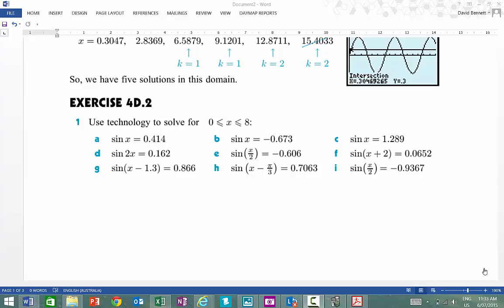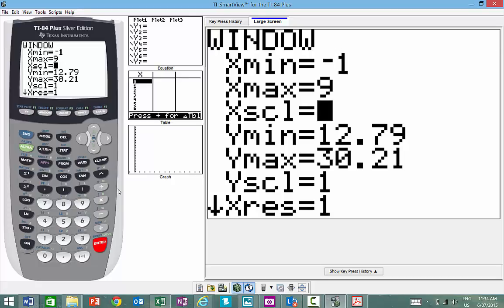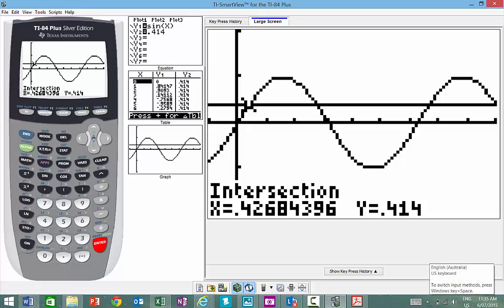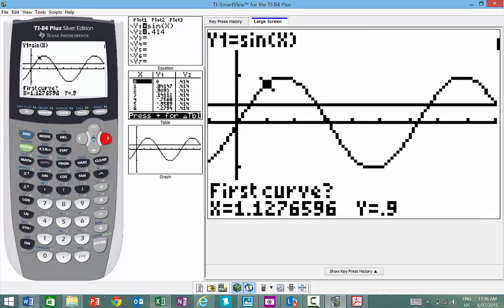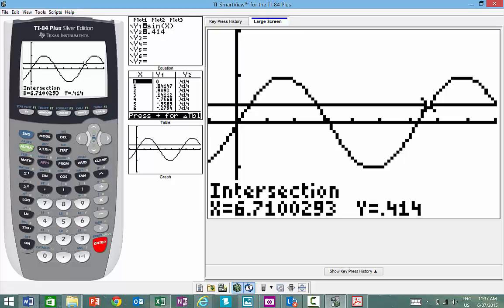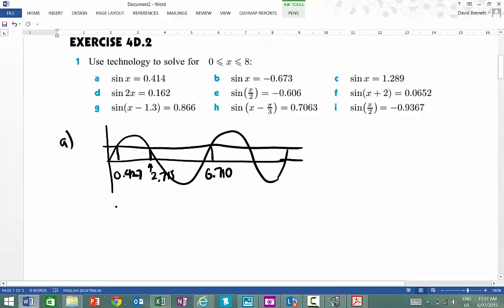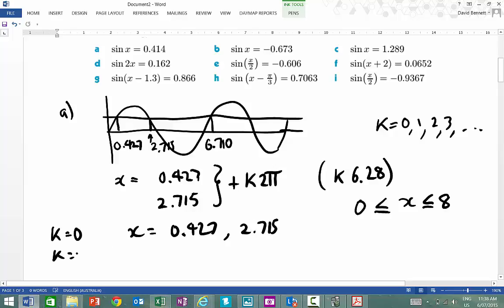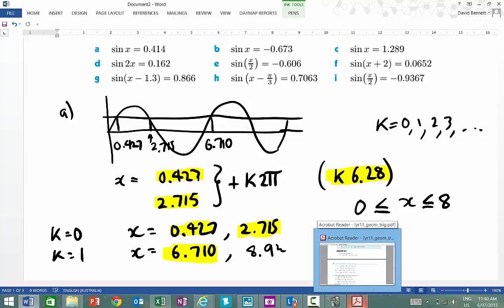Ex 4D 2 Intersection points of Sine Curve